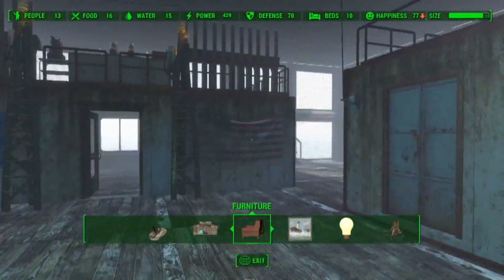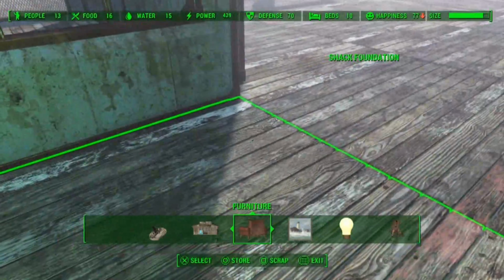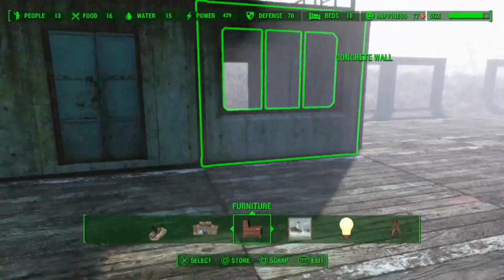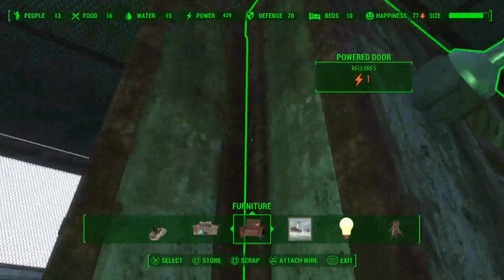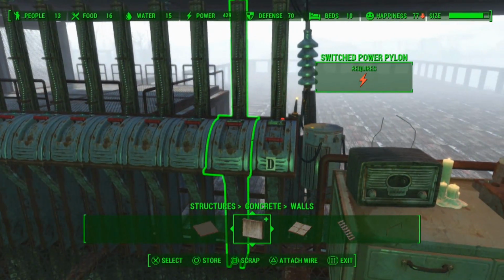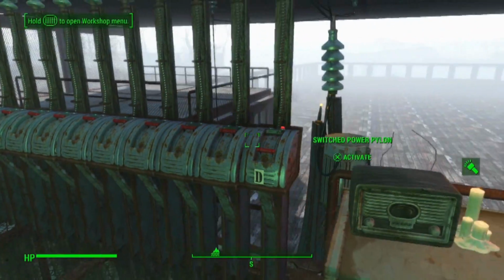Fallout 4 - Advanced Arena Build Guide - Part 1 (Control Station and Foundations)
The first part of many more to come. Giving an in depth guide on how to set up a very advanced arena build that will make use of lots of switches, interval switches and programmable options through the terminal. In part 1 we will be laying the size and foundations of the arena, Arena contestant Stands, Power Plant and the Control Tower.